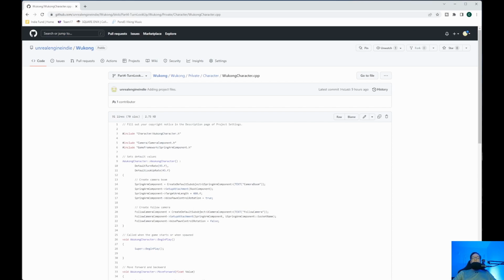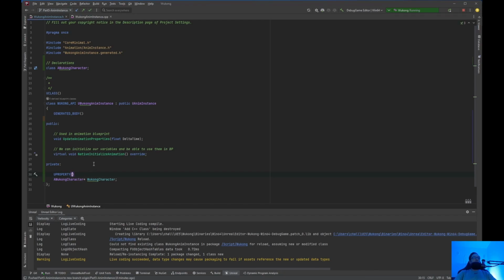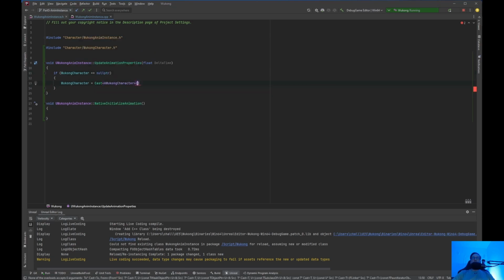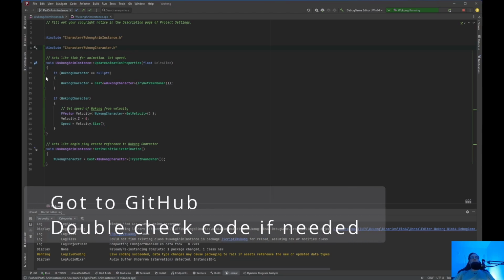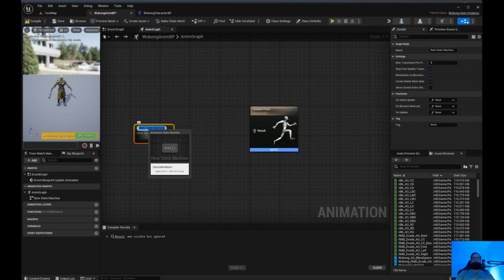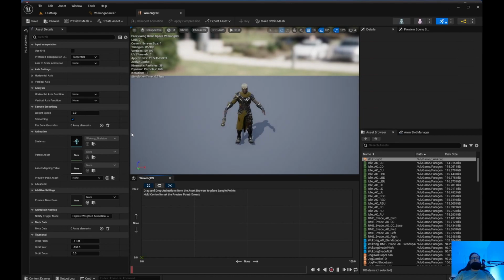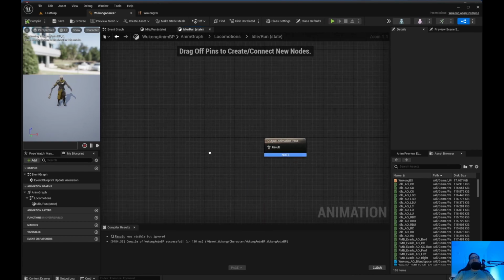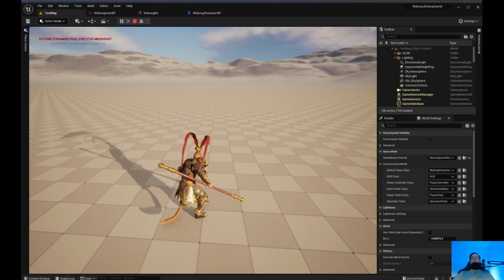Part 5 Anim Instance C++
In part 5 of this Unreal Engine tutorial we create our own animation blueprint from a custom anim instance C++ file. Unreal Engine is great for indie developers.